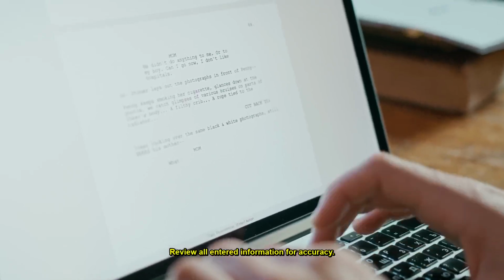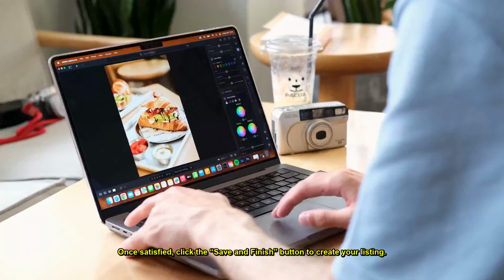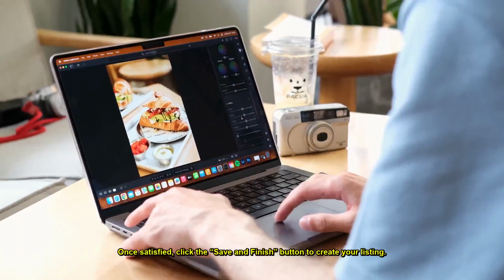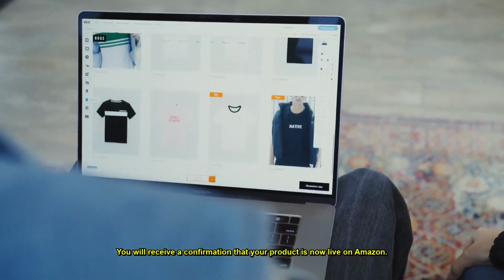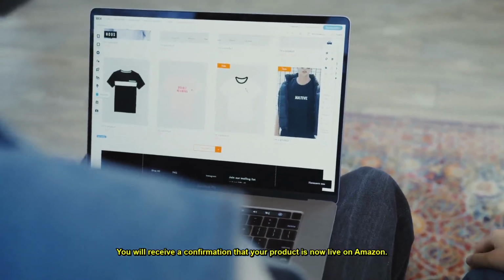How to activate Amazon Seller Central for new listings - Step By Step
Unlock the full potential of your Amazon business with our step-by-step guide on activating Amazon Seller Central for new listings! In this informative video, we walk you through the entire process, ensuring you can easily set up your account and start selling your products on the world's largest online marketplace. Whether you're a beginner or looking to refine your skills, this tutorial is perfect for you. Don't miss out on valuable tips and tricks to optimize your listings for maximum visibility and sales!